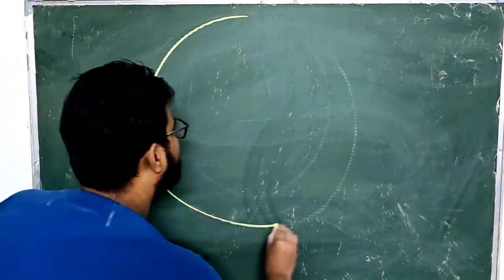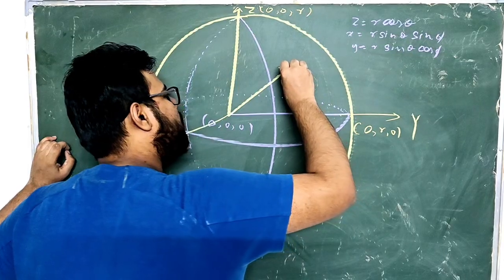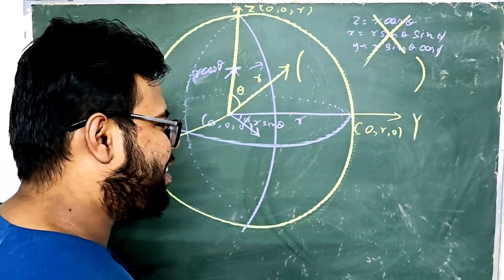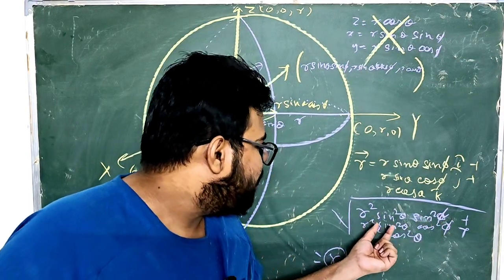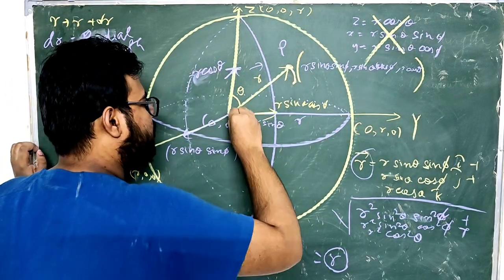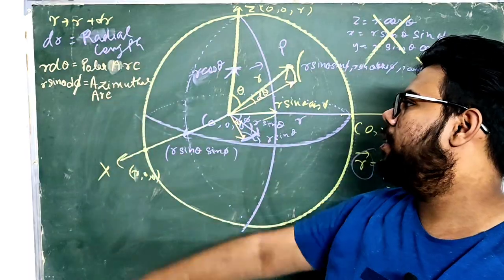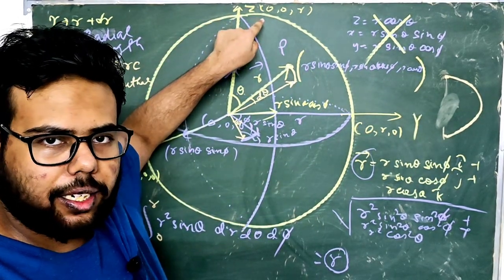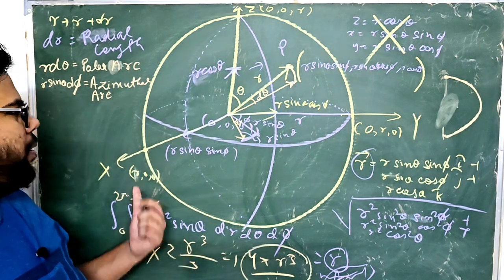Spherical Coordinates, Triple Integral and Volume of Sphere ! Question Everything ! Think Deeply !